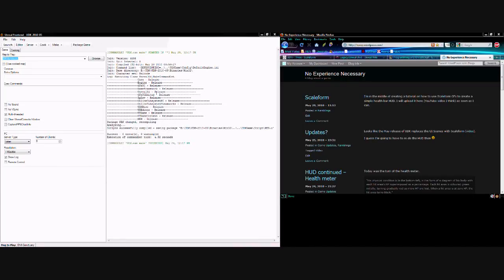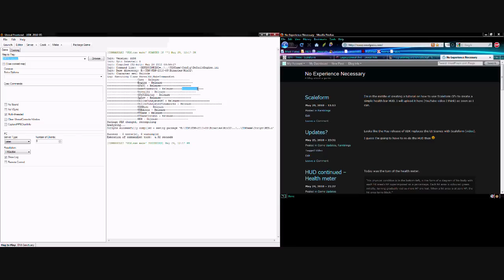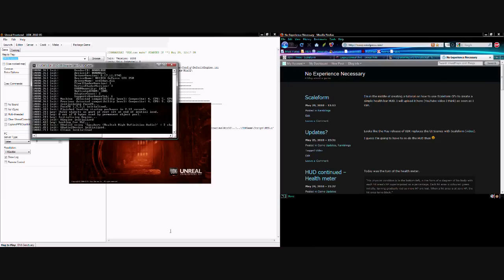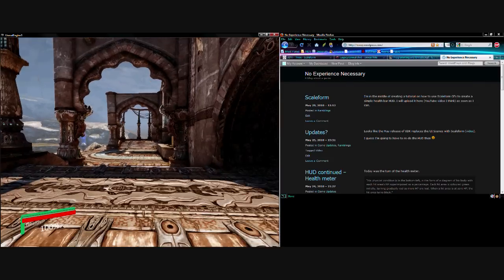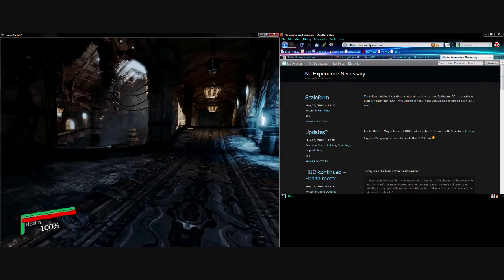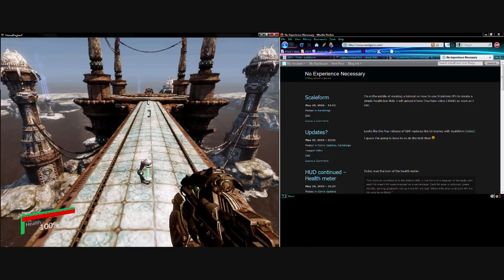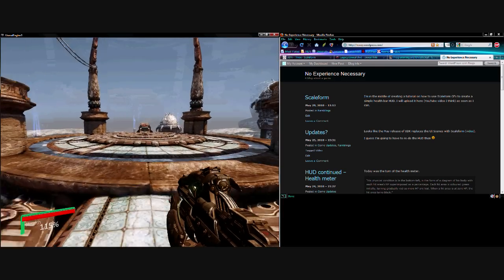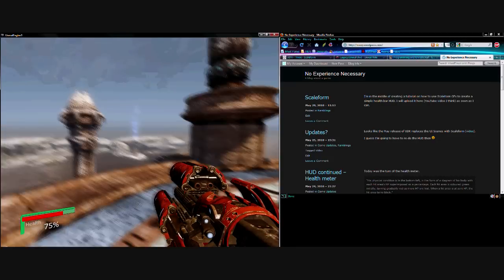HQ Scaleform Tutorial - 01 - Introduction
In this video, I show you the final product that will be created over the course of the videos.
This isn't exactly the same, but very close.